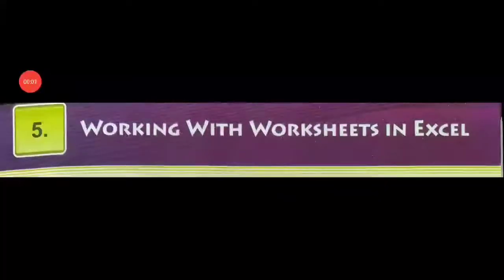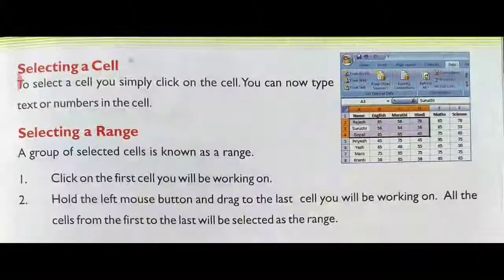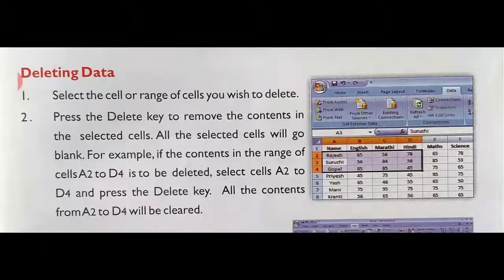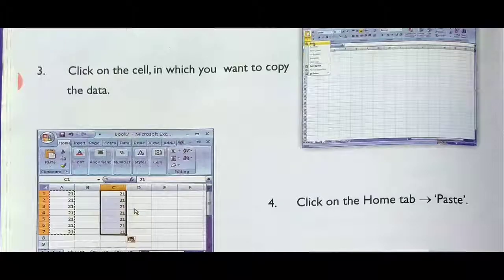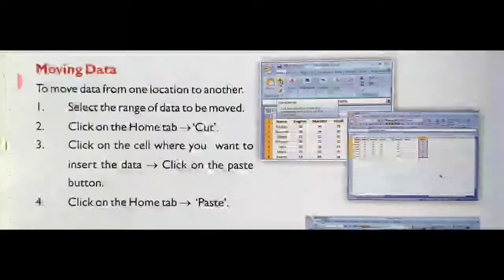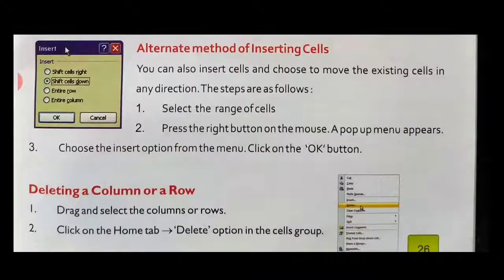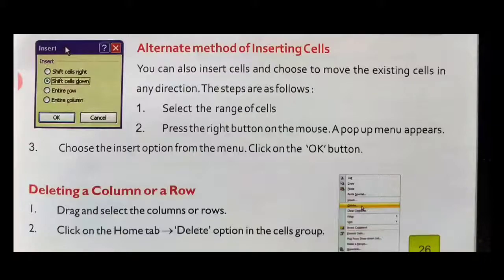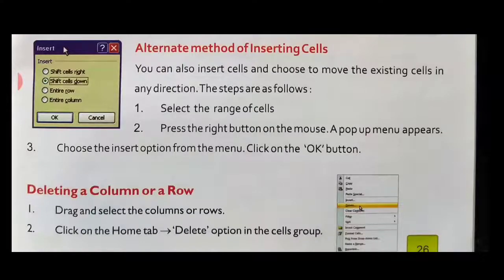Comp 6th - Ch 5 - Working With Worksheet In Excel